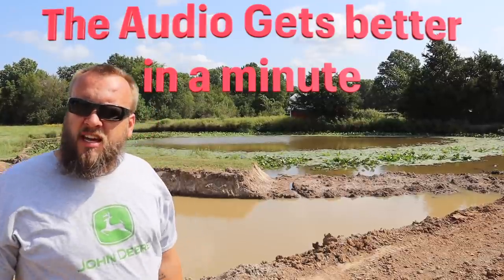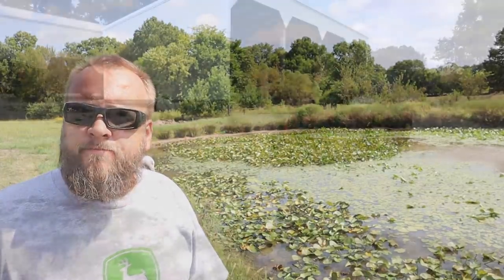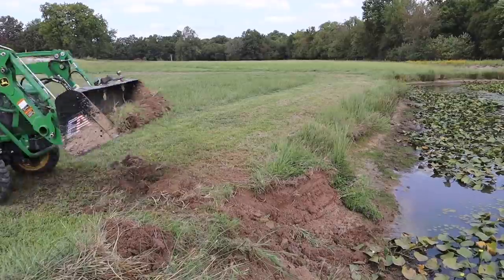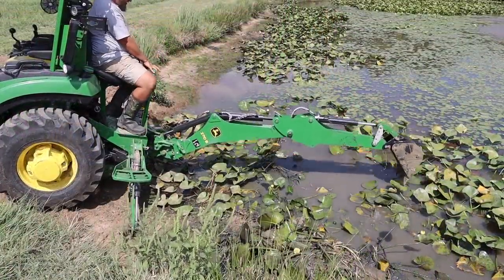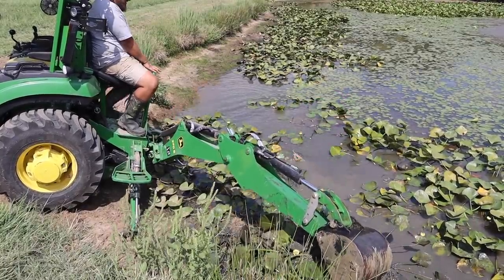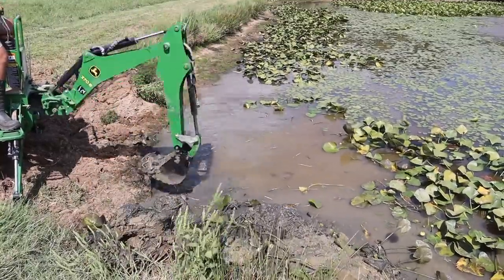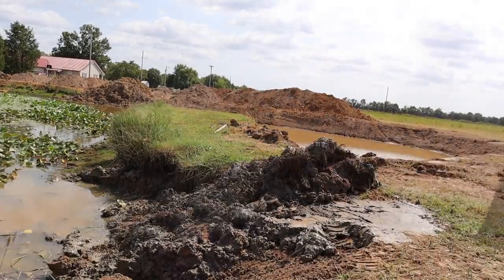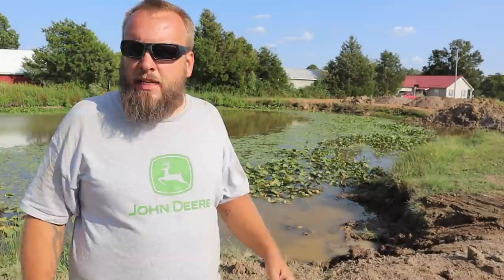Dredging a Pond with a Tractor Backhoe - Digging Out Lily Pads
dredging our pond and removing lily pads with a compact tractor backhoe.

outdoorgans,

Brock